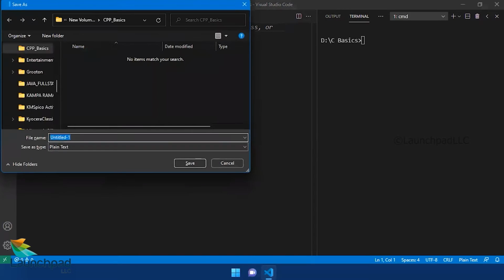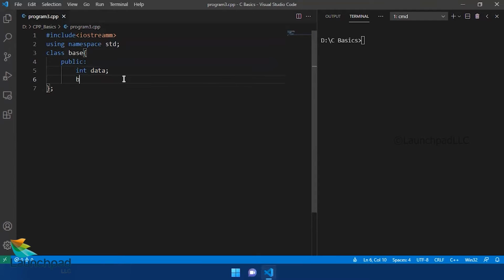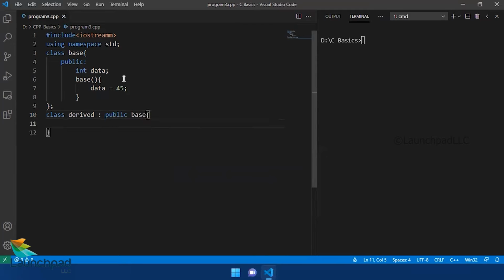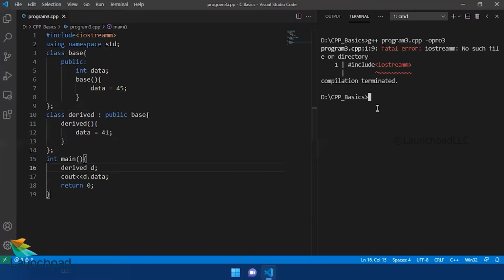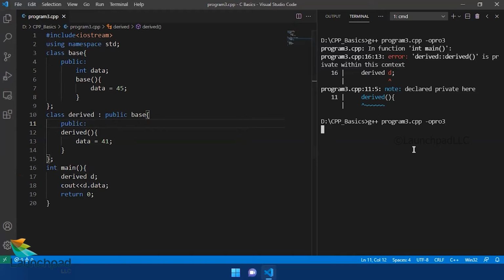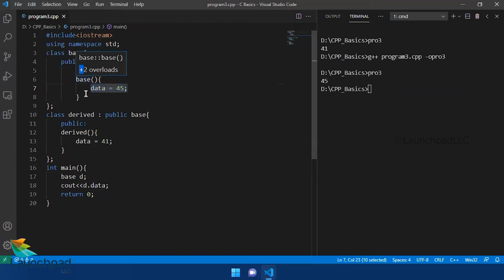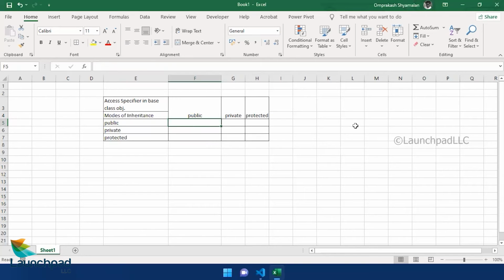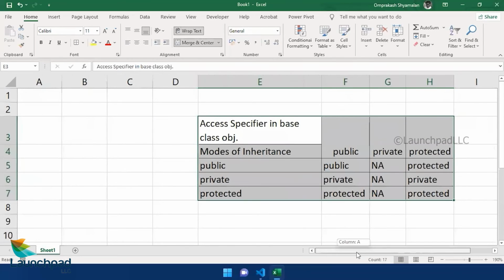Inheritance in C++ - Technical Skills